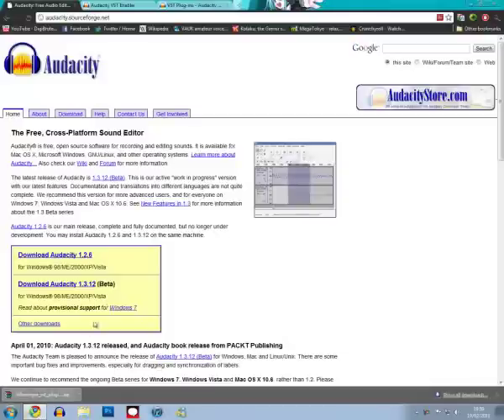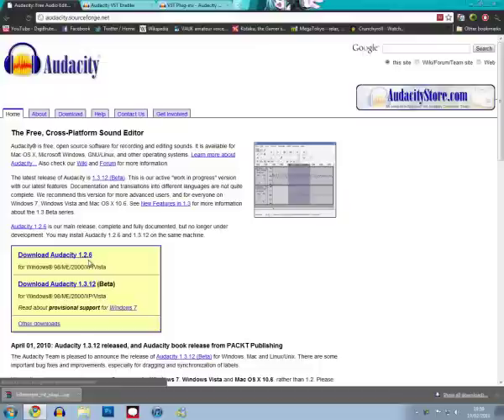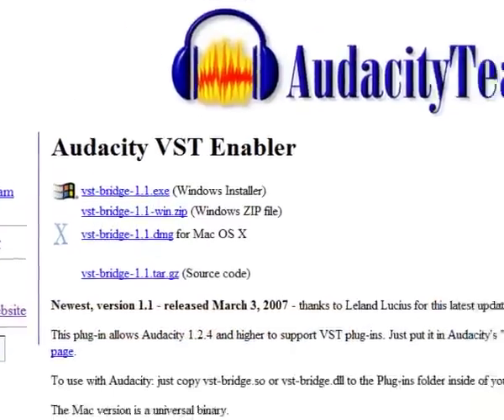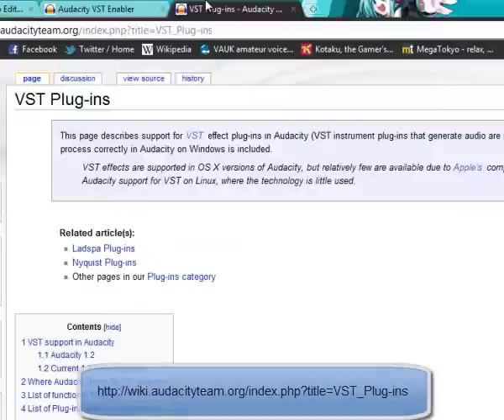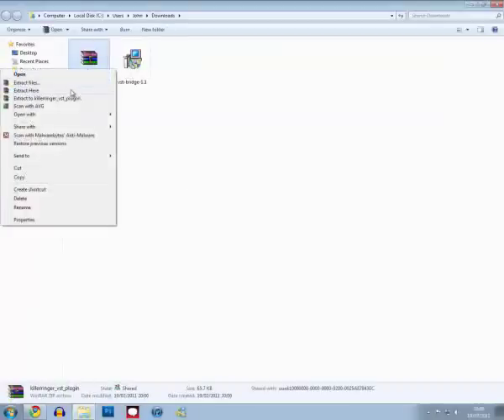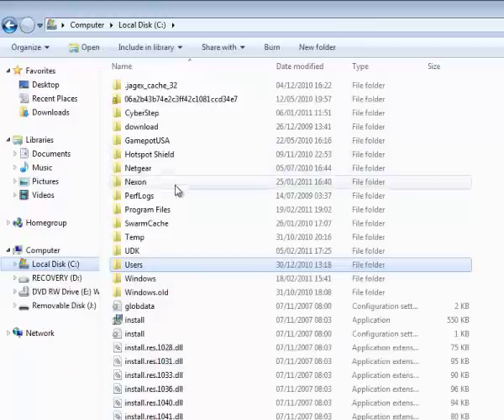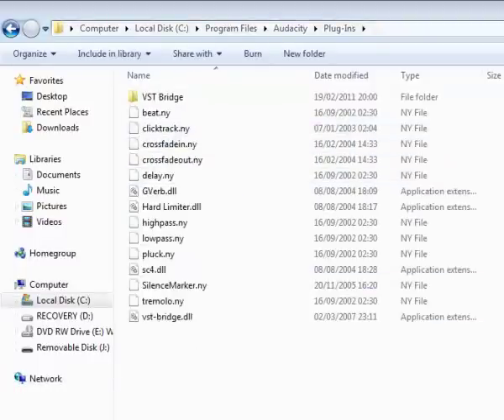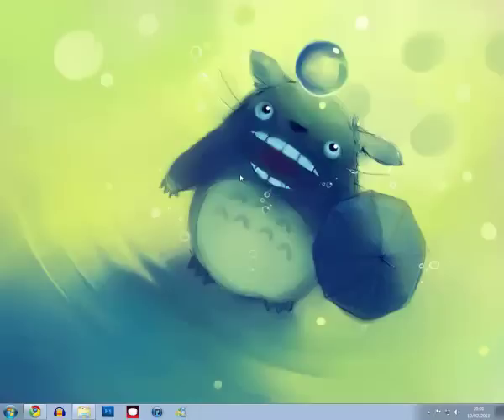Audacity - Plug in effect tutorial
Tutorial on how to add more effects to your library in Audacity

Visit Voiceacting.co.uk for everything voice-acting and more!